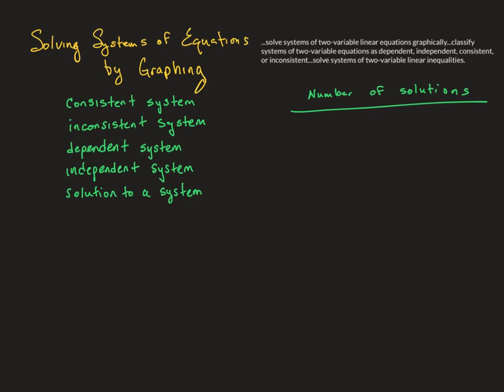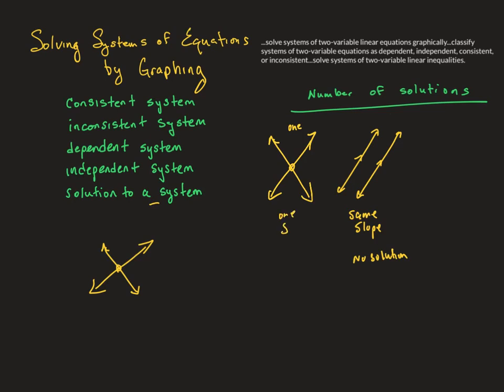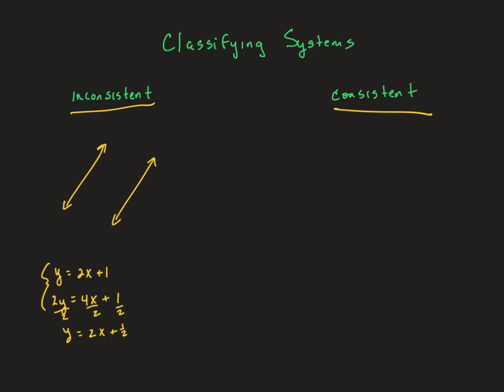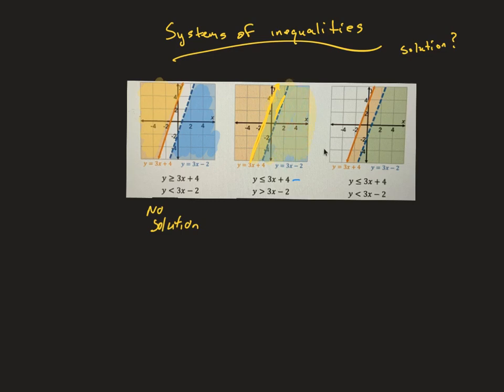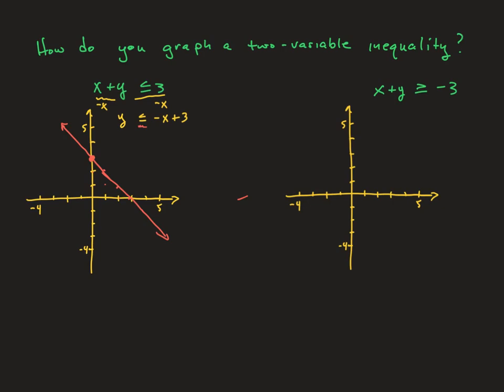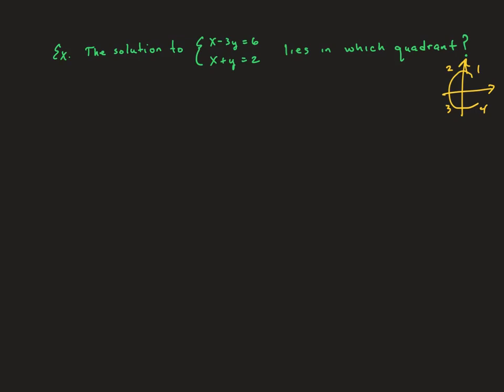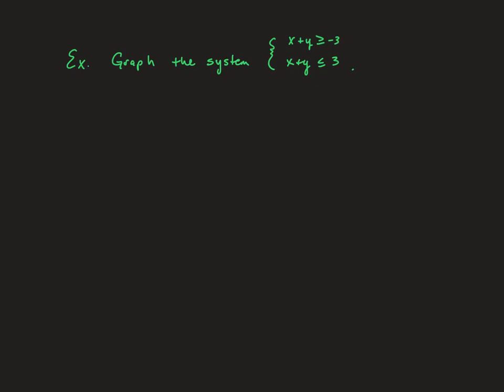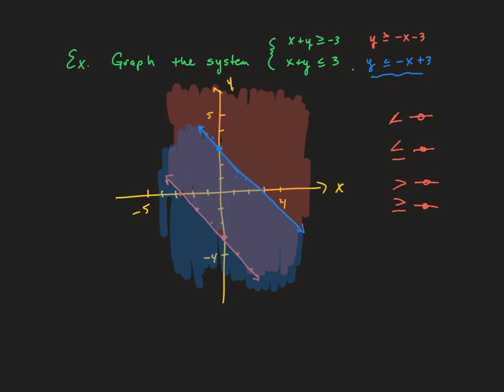2-1 (Alg 2) Solving Systems by Graphing